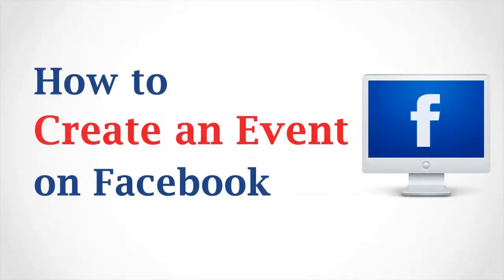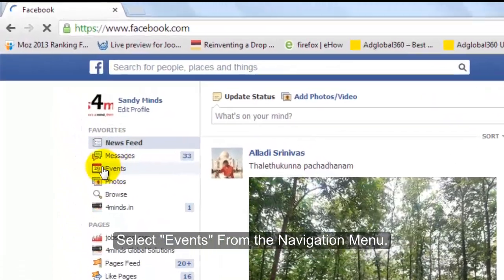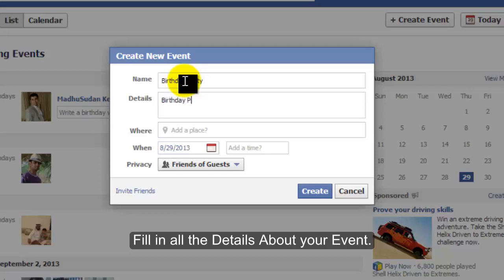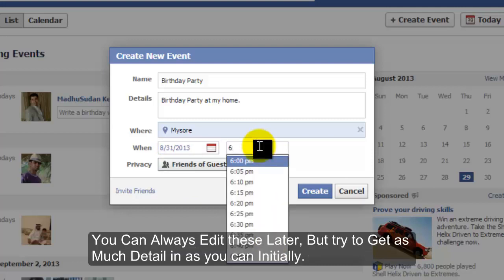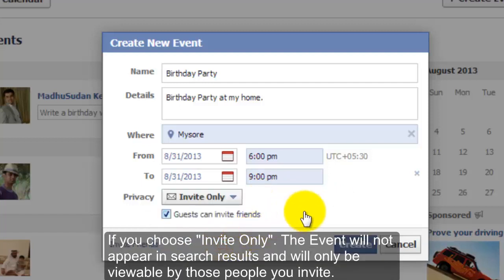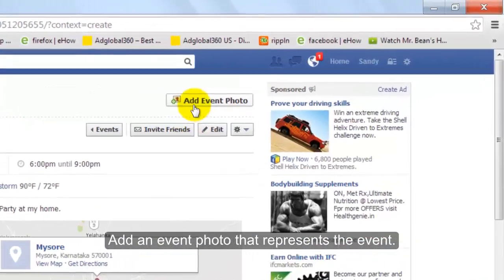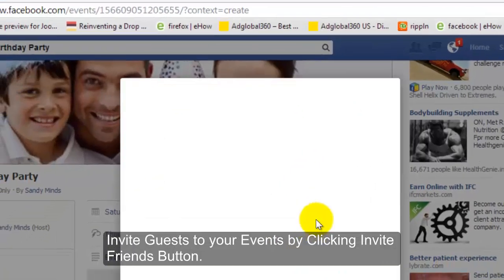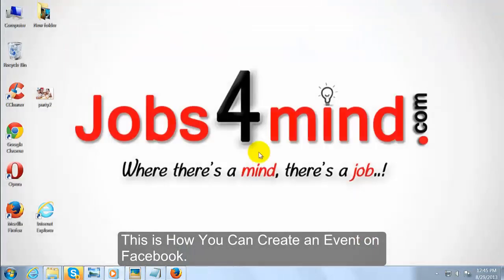How to Create an Event on Facebook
1. Open your Favorite browser.
2. Go to Facebook.com
4. Select "Events" From the Navigation Menu.
5. You will be Taken to a Page with All the Upcoming Events Listed on it.
6. Hit the "Create Event" Button.
7. Type in the Event name.
8. Fill in all the Details About your Event,
9. Type in the Location and Time of the Event.
10. You Can Always Edit these Later, But try to Get as Much Detail in as you can Initially.
11. Choose the Level of Access to your Event.
12. If you Choose "Public", Anyone Can See the Details and Add Himself or Herself to the Guest List.
13. If you choose "Friends of Guests", only the time and description is shown to uninvited guests.
14. Facebook Users can Request to be Added to the Guest list for Complete Event info.
15. If you choose "Invite Only". The Event will not appear in search results and will only be viewable by those people you invite.
16. Uncheck the Check box guest can invite friends to make the event private.
17. Click "Create" to complete your event details.
18. Add an event photo that represents the event.
19. Use the browse feature to find a photo on your hard drive to upload.
20. Click on Save Changes button.
21. You can Always Edit the Event if you wish, by clicking the edit button.
22. Invite Guests to your Events by Clicking Invite Friends Button.
23. Select your Friends on Facebook and Other Users to Attend your Event.
24. You can even send Emails to People Who are not on Facebook.
25. Click Save after Selection.
26. After you Invite People, You are Done Creating Your Event.